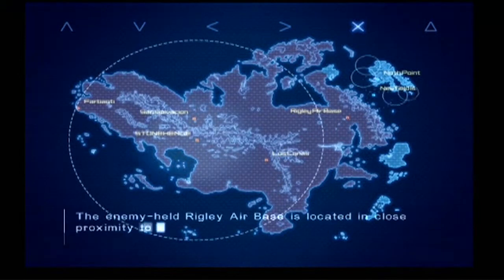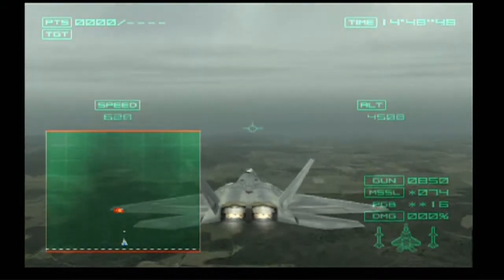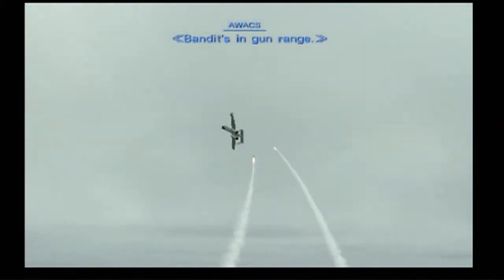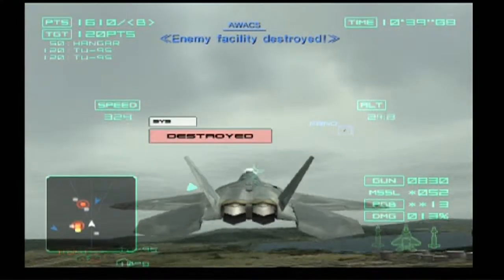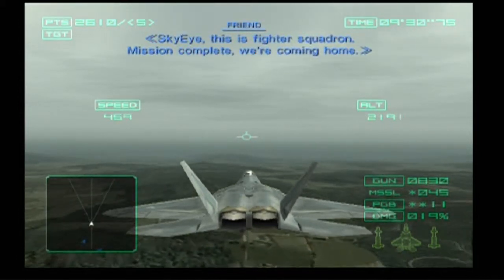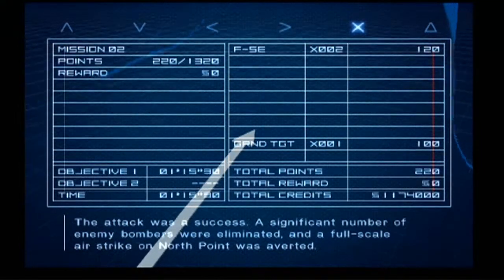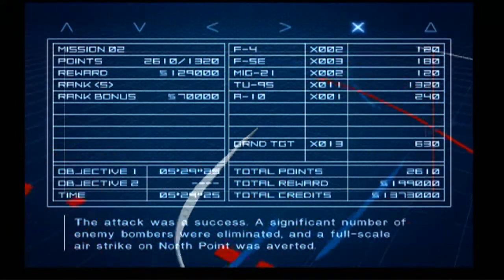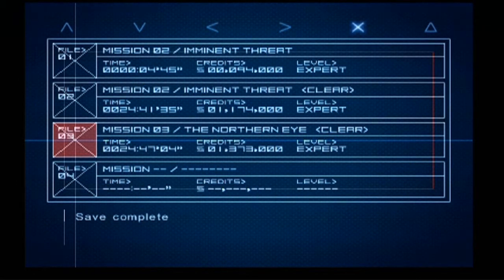Let's Play - Ace Combat 04: Shattered Skies Part 2 Imminent Threat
2nd Channel (Don't mind the very F'd up URL)